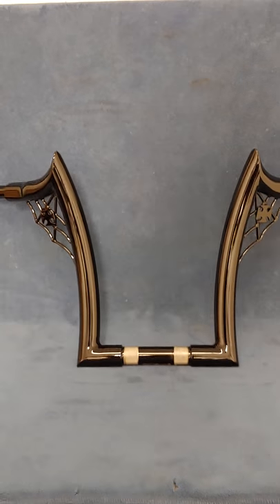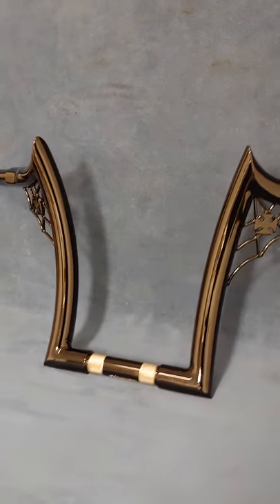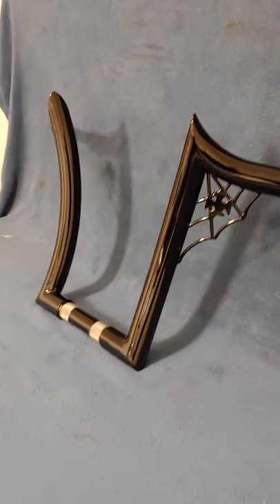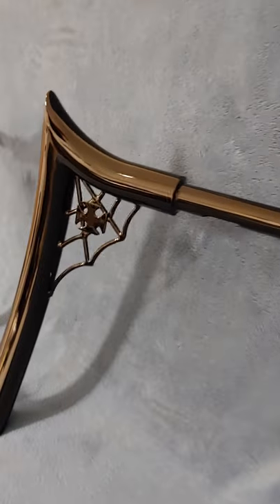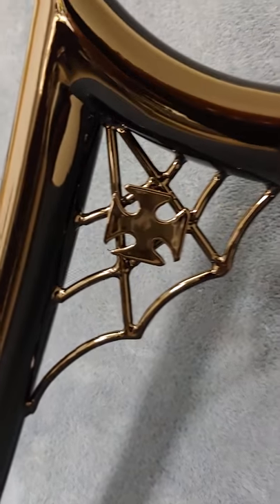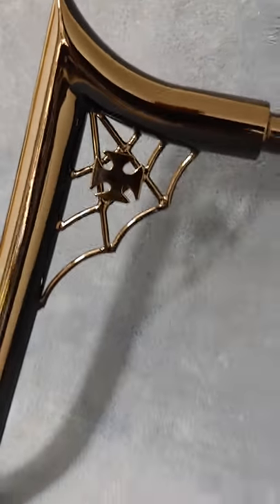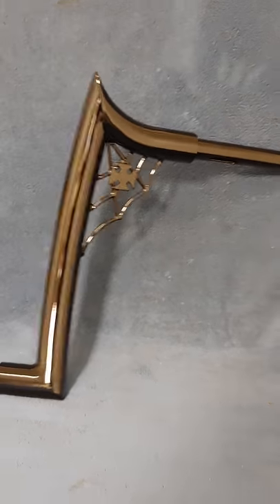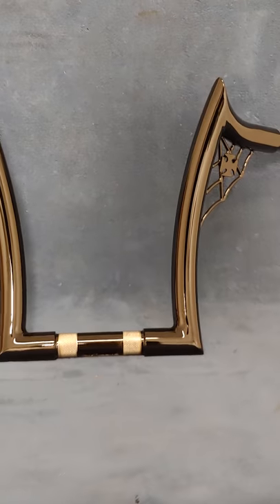1 1/2" sweeping beaters spider web gussets gloss black powder coat